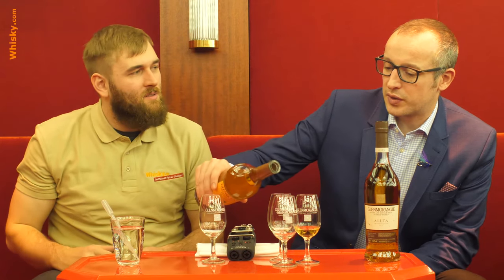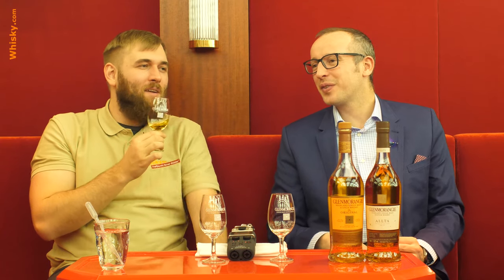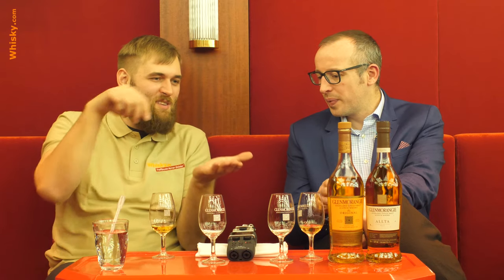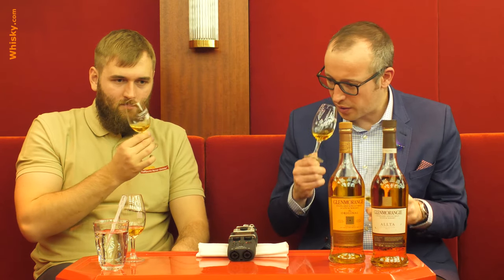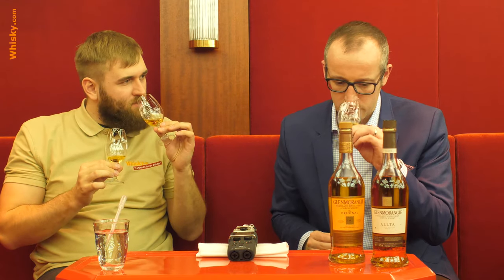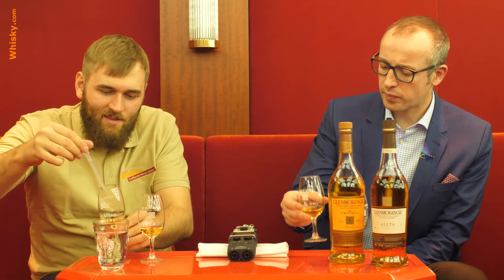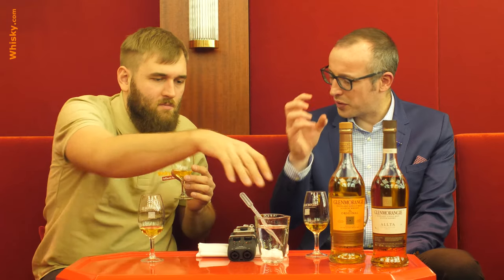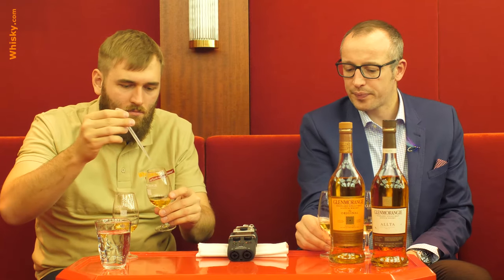Interview with Brendan McCarron about Glenmorangie Allta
Ben interviews Brendan McCarron of Glenmorangie and tastes the Glenmorangie Allta.